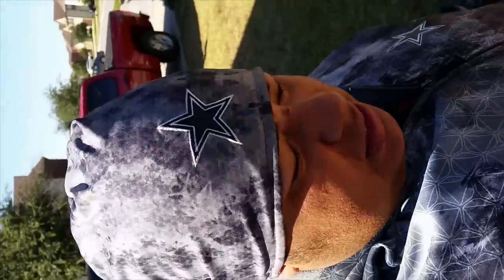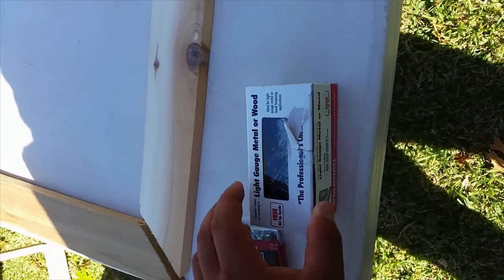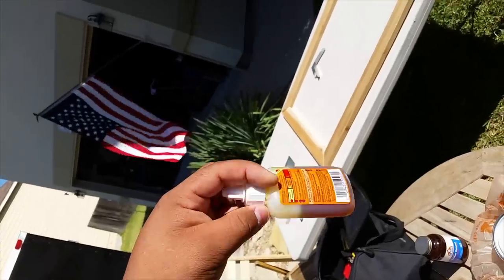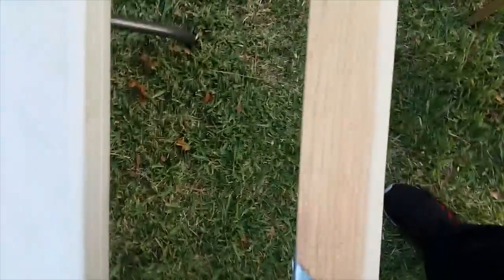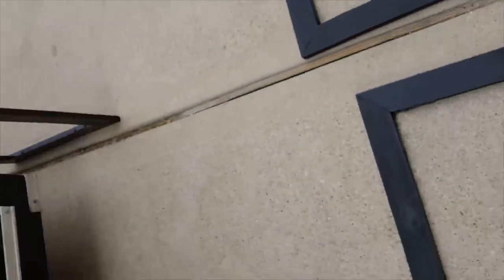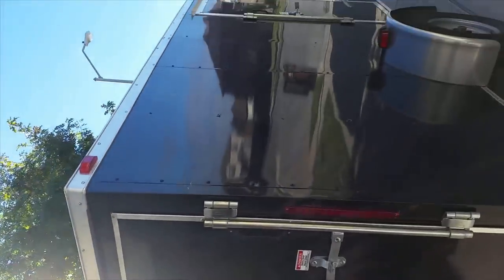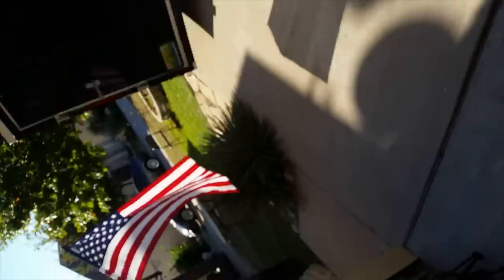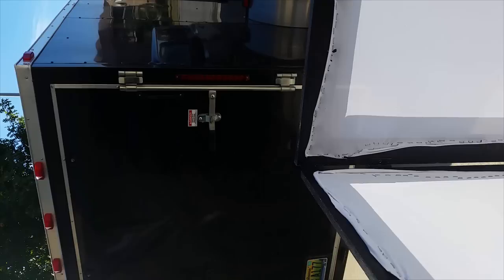DJ facade BEST EASY Do it yourself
Made a DJ facade (end of video has my Home Depot reciept)

wood cut 4ft tall by 2ft width and 45 degree cut for corners (I used cedar it came with one smooth side and the other was rough)

ea lycra piece square 23inches by 17inches

speaker skrim cut into a trapezoid looking shape 58in lenghth by 45inches on bottom and shape cut it into a triangle form I sewed the sides shut and sew looped edges to fit speaker tripod

black light behind the skrim walmart 17.00 2ft long